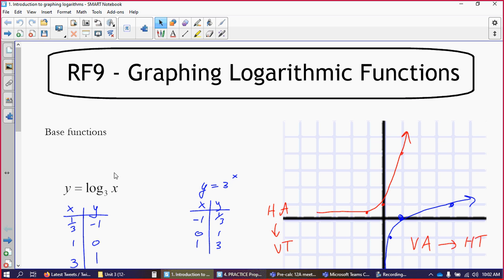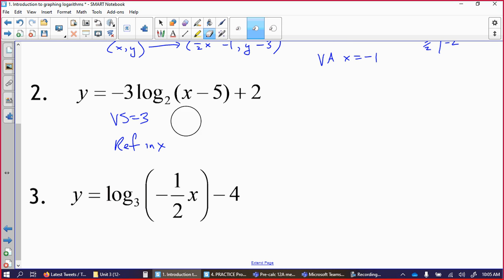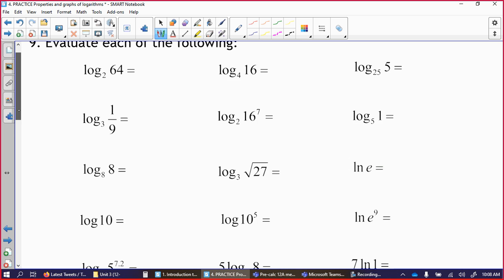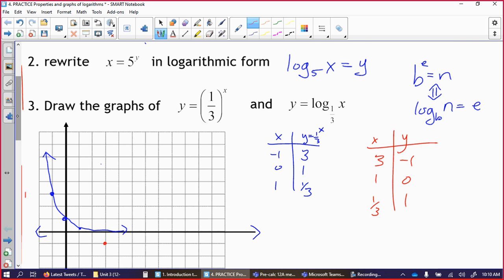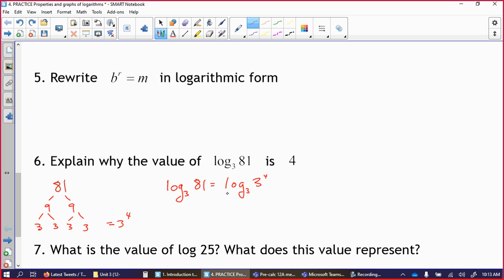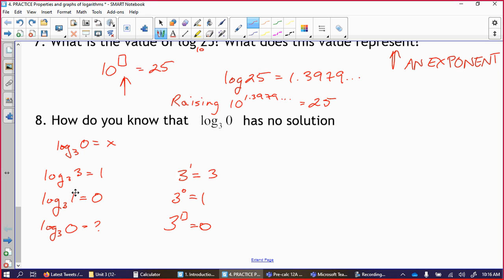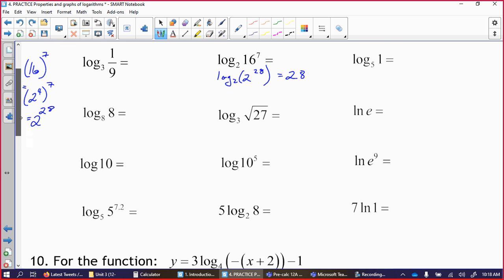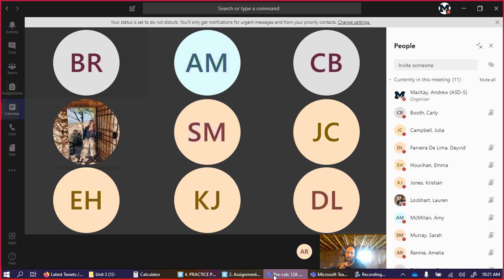May22 Log practice